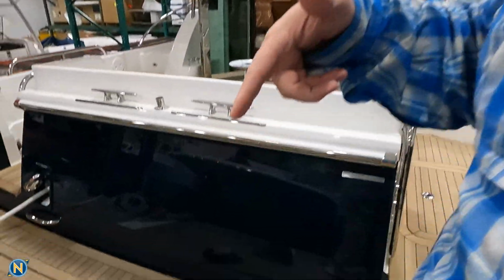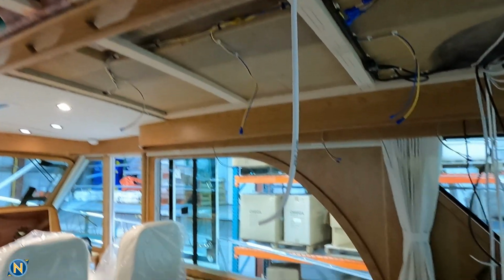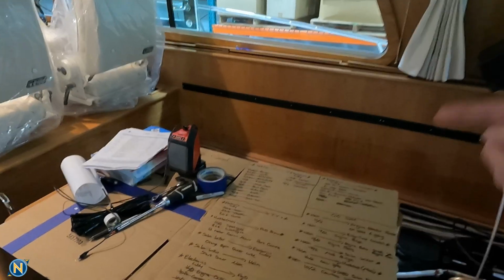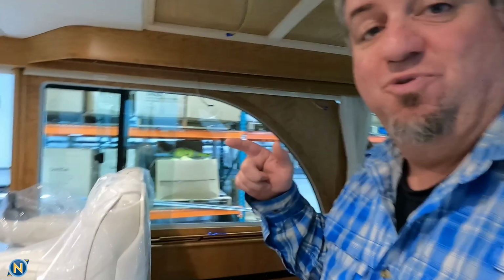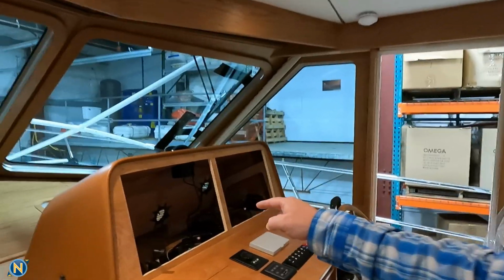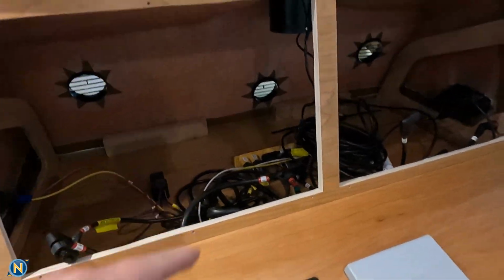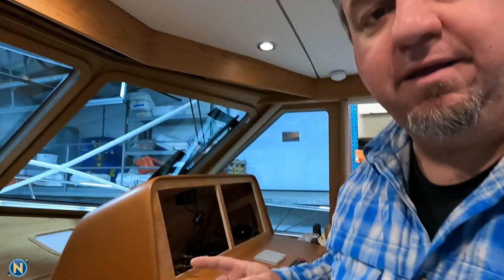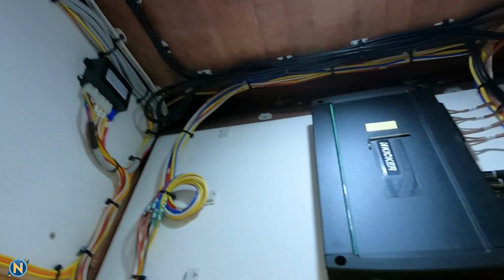2020-12-2 Sabre 45 Build day 1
Its that time again, time for another daily build video series.  This time a Sabre 45 for the team down at Boston Yachts.  Follow along for more.  Got a question about this or any other install?  drop it below in the comments.

Hey, what's going on? Everybody, it is Sully, and it is time for another build. This time we've got a Sabre 45 getting a whole laundry list of stuff going on here. So I thought we'd just do another daily update. You guys seem to like seeing that and seeing what's going on behind the scenes here. So we'll jump on board and see what we are going to. All right. So the first thing we get on board after we kick off our shoes, you notice here we've got our cardboard down and we've gone ahead and put a protective cardboard down anywhere that we're going to be working on the boat so that everything is taken care of. We're going to head we've put drop cloth runners down inside of here. We've got all our protective gear down everywhere. And as we walk in here, you can kind of see we've got all the wiring in the overhead torn apart. So we've got to get all this wiring run throughout and all around. We've also gone ahead and we've started our to do list. So now anybody coming on board the boat here, they can see the list. They know what's going to go on and what needs to be done. So really helpful, great part of the teamwork for the crew here. Everybody knows what's going on. See behind us here, we've got the helm blown apart. We've taken out the Garmin Volvo displays so that we can go ahead and we can start for the Garmin on deck. We've got Hubs, we've got a bunch of other stuff going on inside of here. And then if we take a little quick detour and we go down these stairs here, we go into the guest cabin and see we've got a lot of wiring going on in here and a lot of this is our under helm wiring we can see would take a peek up in here. So this is all going to get filled in here in short order, the bunch of electronics and the black boxes. So we've got to get all these wires running and get everything taken care of. So all in the preparation, T.J. and the crew have been hard at work on this one today. Day two is coming up. See what they get done tomorrow. Peace.